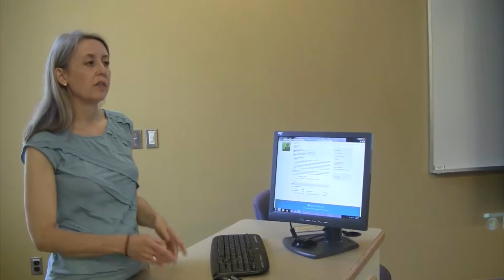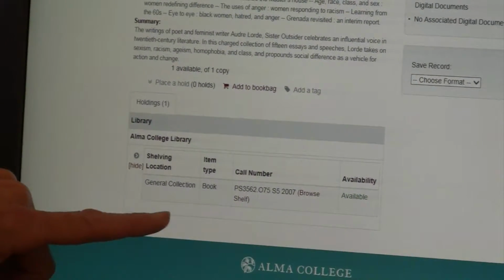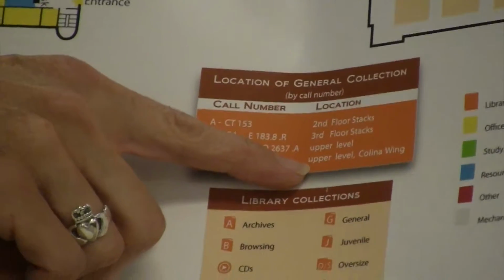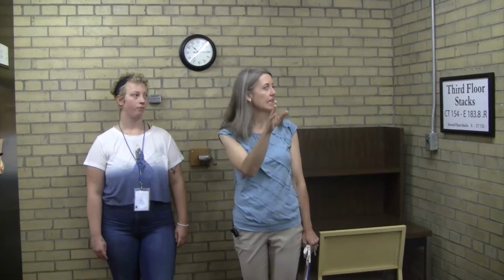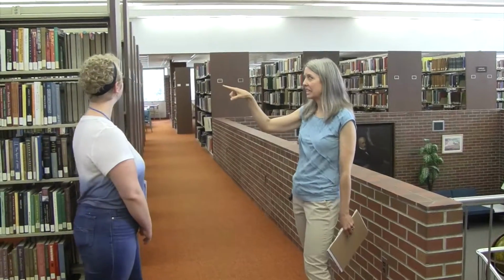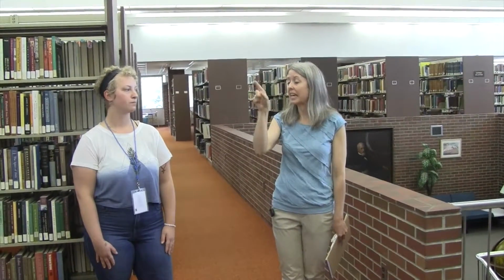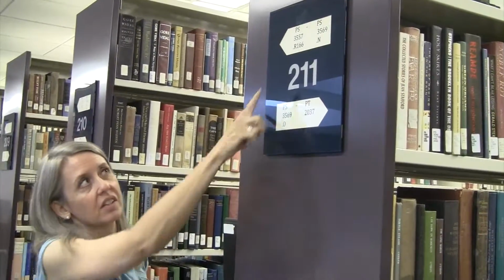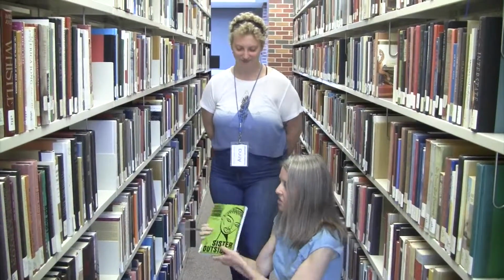Orientation video skit